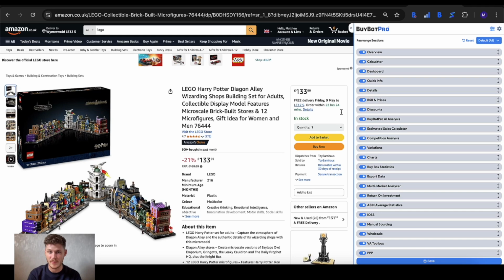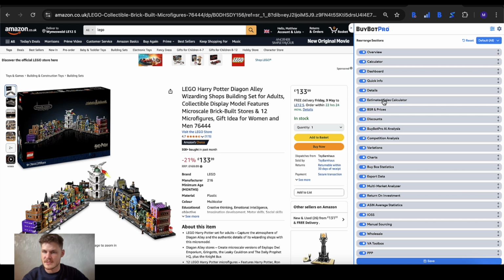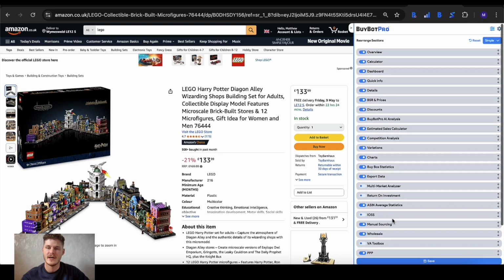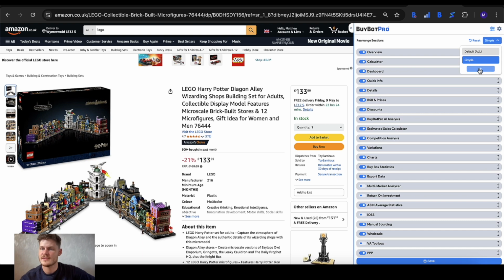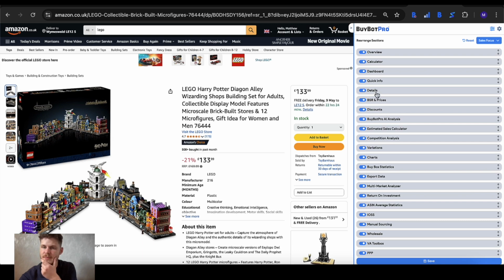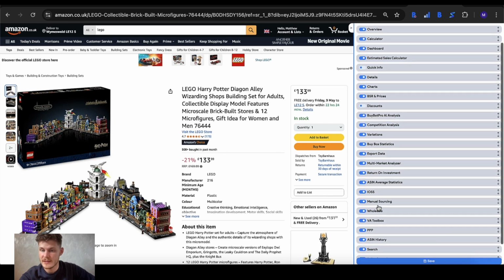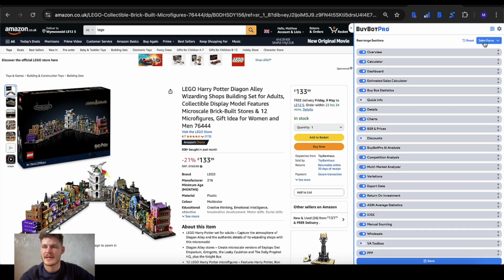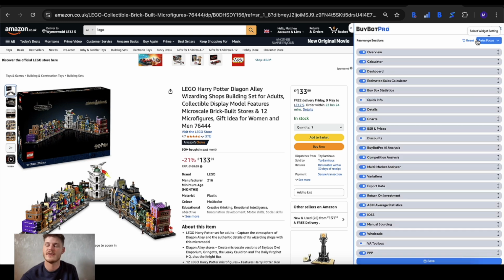How To Create & Save Custom BuyBotPro Layouts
You can customise BuyBotPro's various analytics sections to your tastes - but what if you have different tastes depending on how you want to analyse?
Don't worry, you can create and save different layouts that you can switch out dependant on how you want to work. Let me show you how!